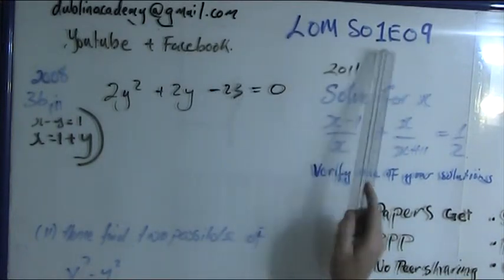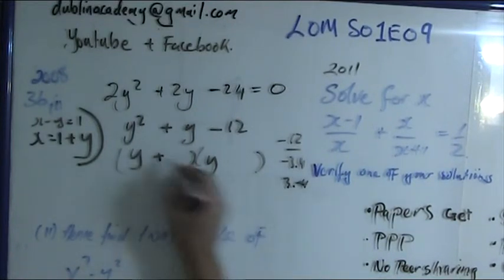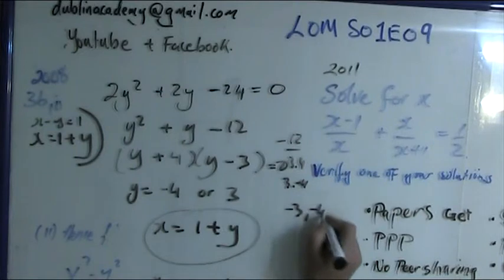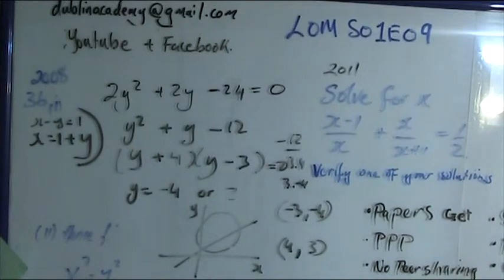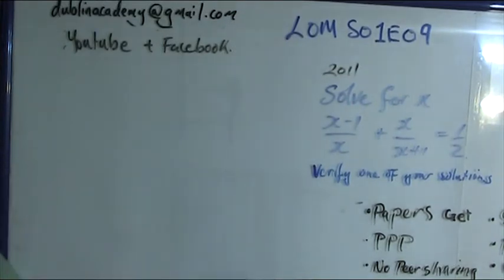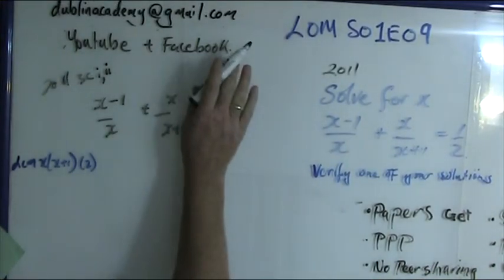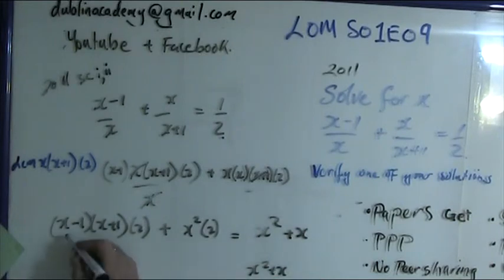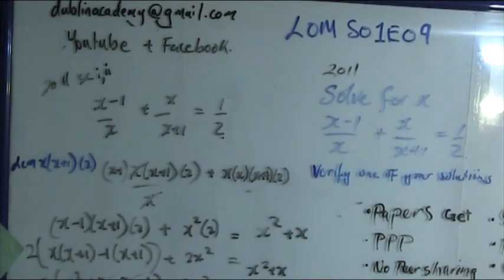Irish Leaving Cert LOM S01E09 ( fractions with X as a denominator)